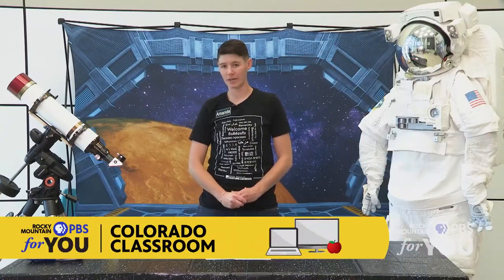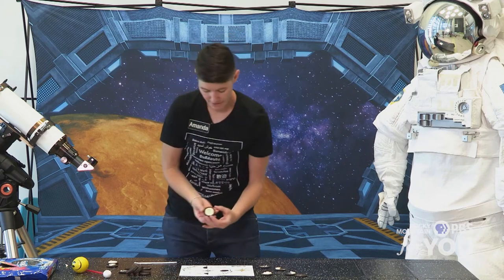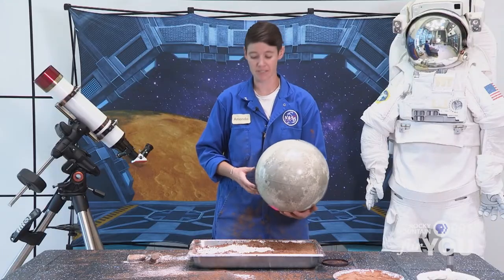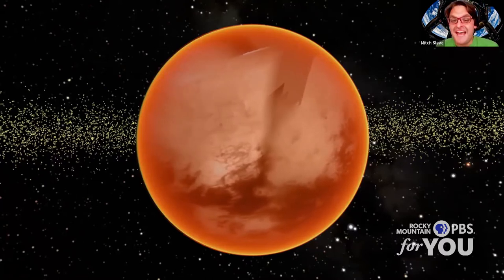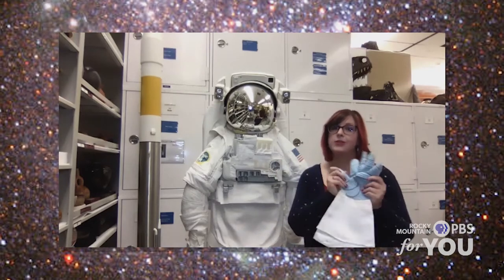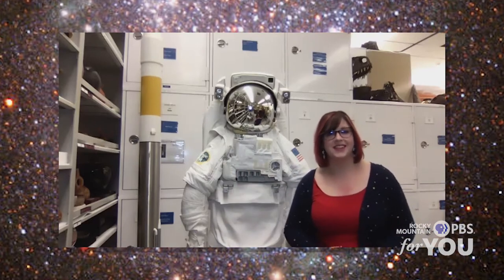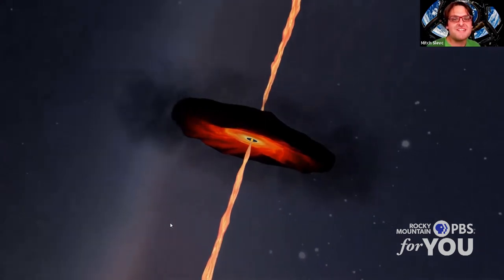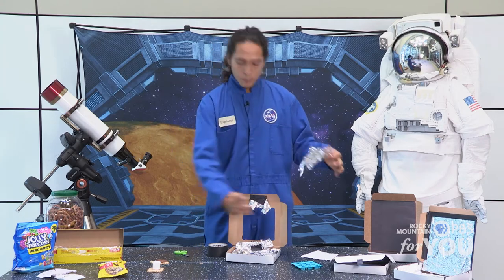Space Week: Space! Science at the Museum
Remote lessons in literacy, science, art & math for k-3 grade produced by RMPBS, in partnership with the Office of the Governor, Colorado Department of Education, Colorado Education Association, and Colorado Education Initiative. Funded by Colorado Empowered Learning, Education Reform Now, Delta Dental, Buell Foundation & Ent Credit Union. On this day of "Space Week," discover "Space! Science at the Museum"!